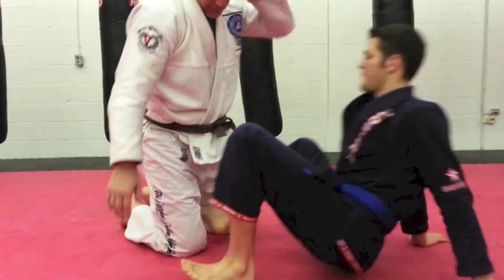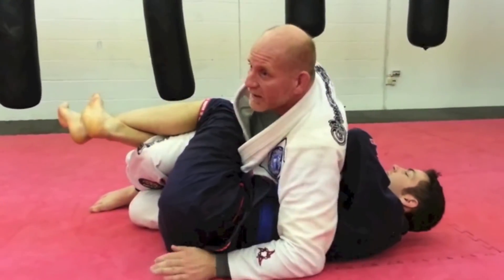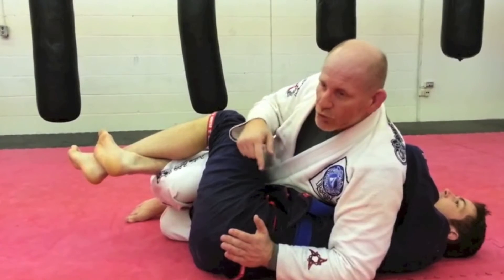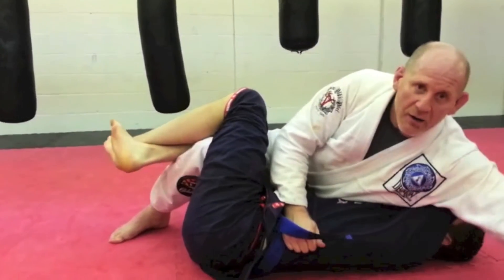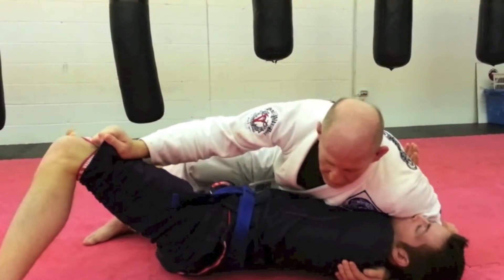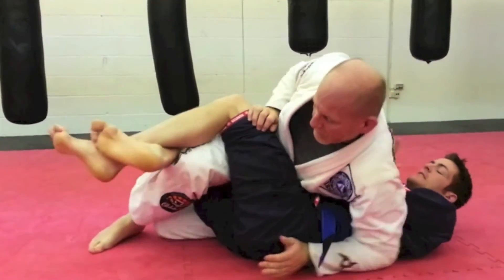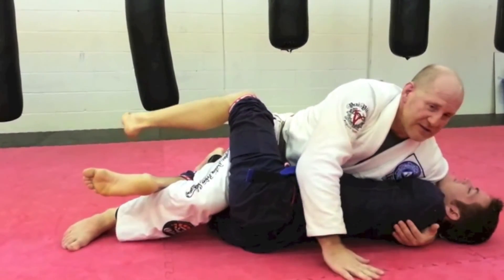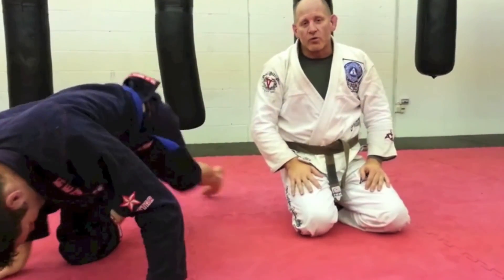The Mat Militia Presents - Half Guard Pass & Shoulder Lock w/ Dave Knowles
World Champion Dave Knowles takes us threw one of his preferred half guard passes and shoulder lock combination